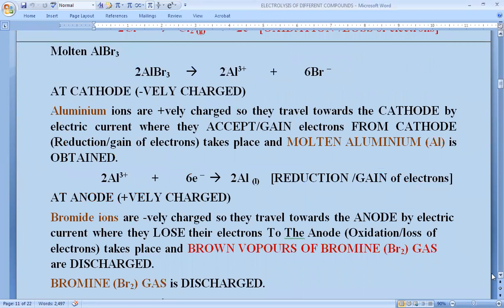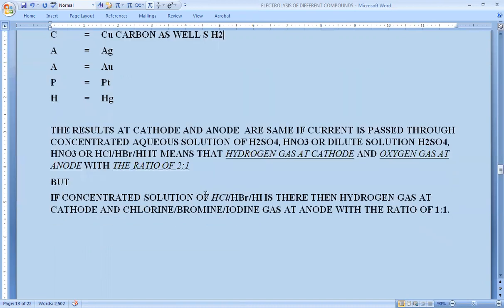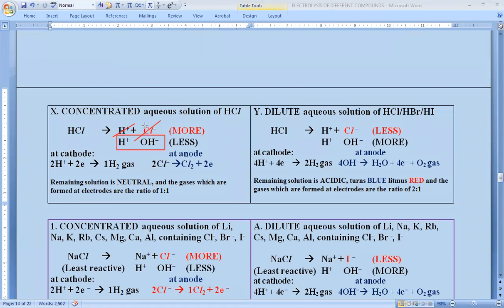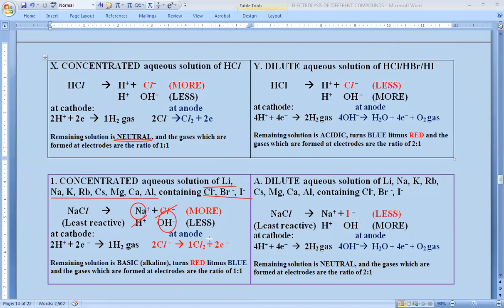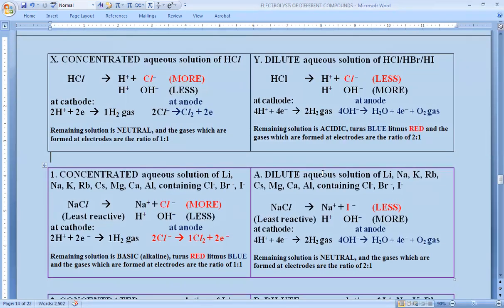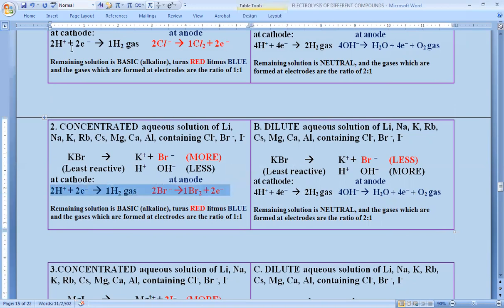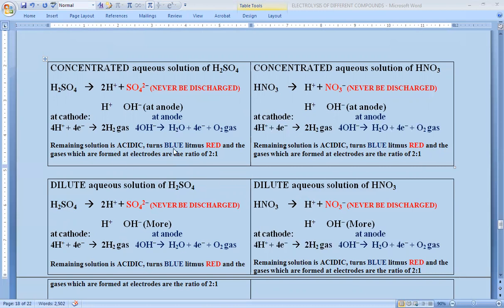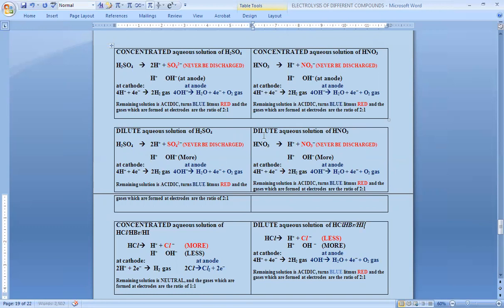PART 3|ELECTRO CHEMISTRY|O LEVEL|IGCSE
What happened when electric current is passed through aqueous concentrated and dilute solutions of ionic compounds